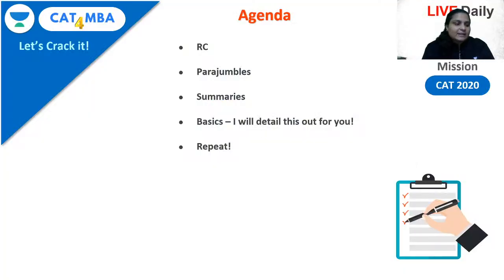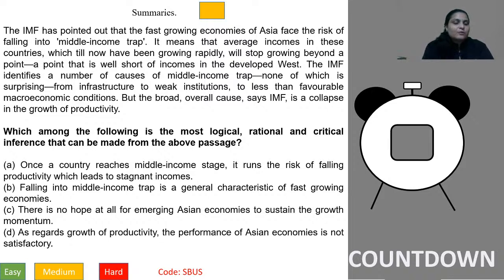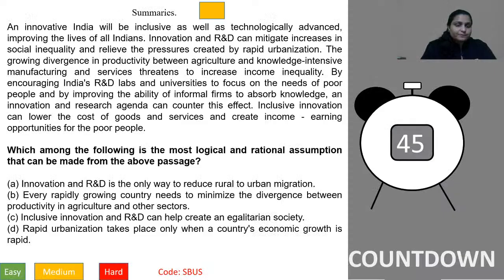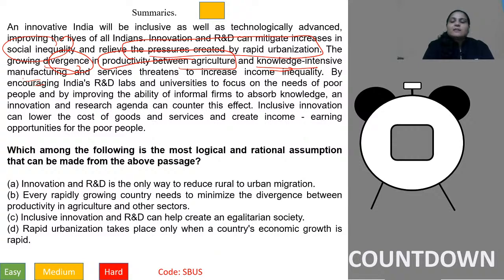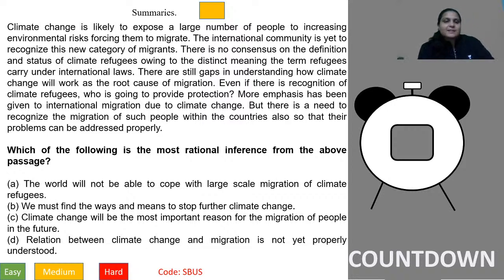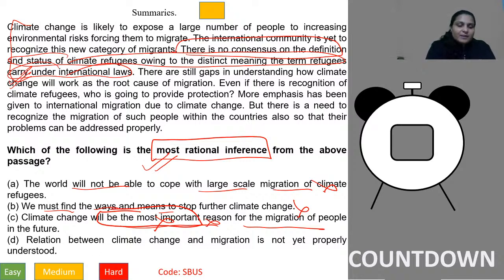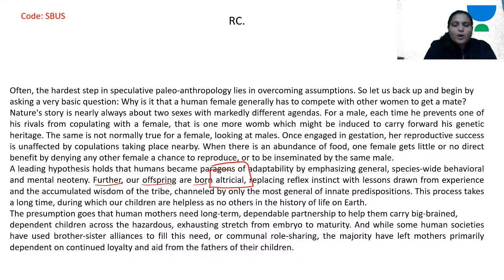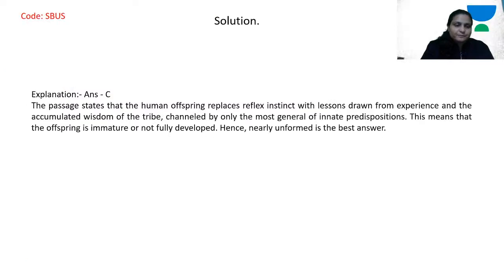CAT 2021 | VARC Test series | By Siddhi Bangard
In this session, Ms. Siddhi Bangard will explain the concept of VARC Test Series - . This session is very useful for CAT 2021 and other MBA entrance exams.

Siddhi Bangard along with many others Unacademy experts are committed to providing you with the best guidance for CAT 2020 and other MBA Entrance preparations.

1. Learn from your favourite teacher
2. Dedicated DOUBT sessions
3. One Subscription, Unlimited Access
4. Real-time interaction with Teachers
5. You can ask doubts in the live class
6. Limited students
7. Download the videos & watch offline